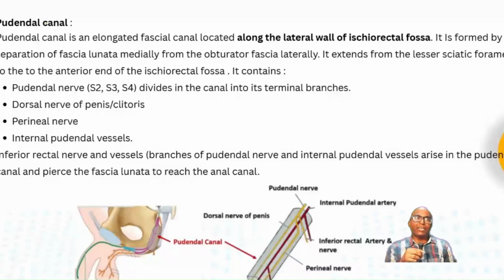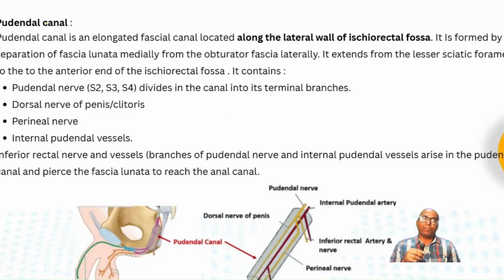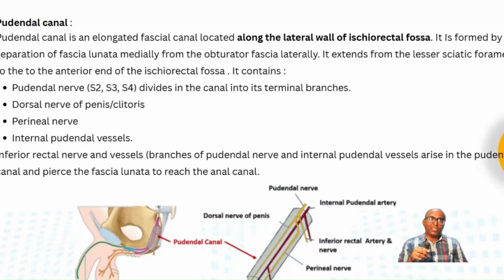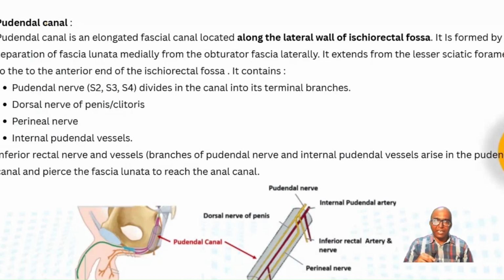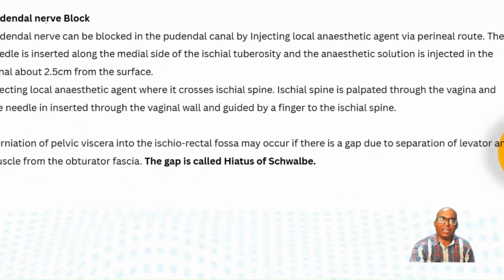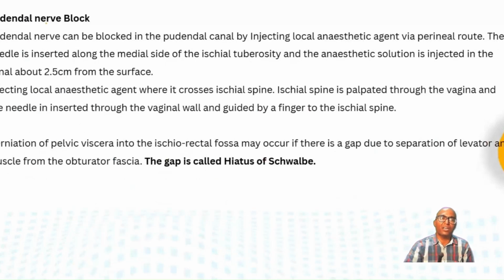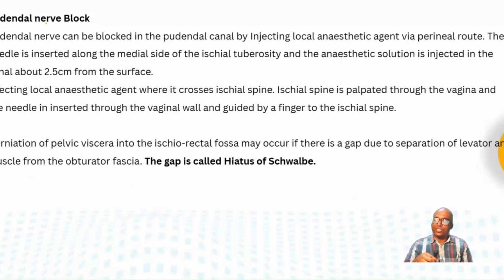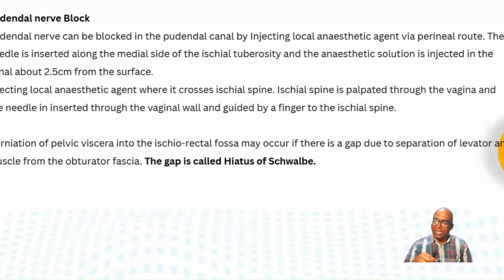Pudendal Canal Explained | Alcock’s Canal | MRCOG Part 1 Anatomy SBA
This lecture covers Pudendal Canal (Alcock’s canal) anatomy, an important and frequently tested topic for MRCOG Part 1 from the SBA perspective.
📌 Topics covered in this video:
Definition and location of pudendal canal
Formation of the canal (fascia of obturator internus)
Contents: pudendal nerve, internal pudendal artery and vein
Relation to ischial spine and sacrospinous ligament
Clinical relevance: pudendal nerve block, perineal pain, episiotomy anesthesia
Common MRCOG SBA traps and exam pearls